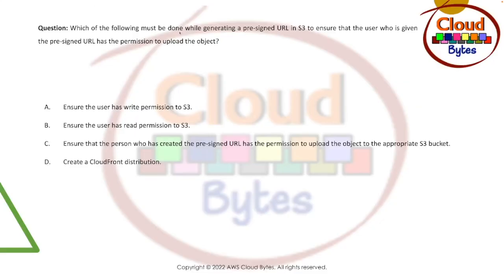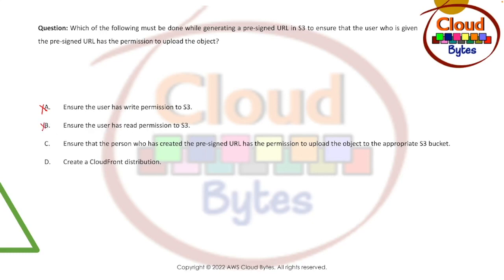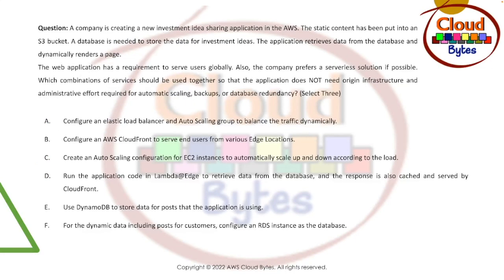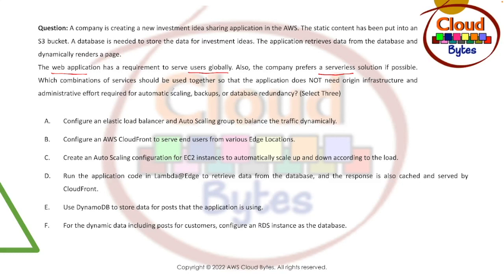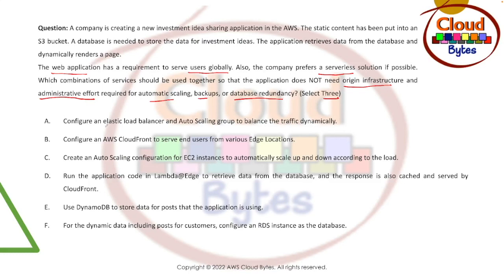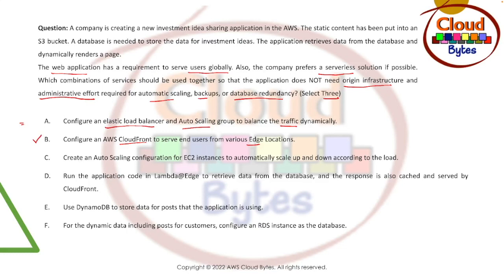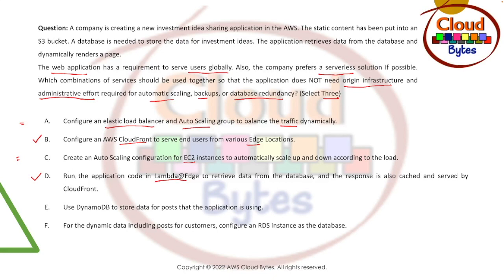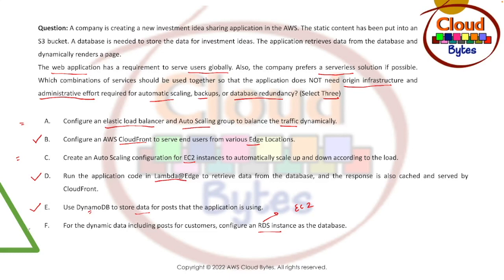AWS Certification Questions - SA Professional level Jan 24, 2022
This episode solves AWS SA Pro and DevOps Pro level certification questions. We bring a weekly update on the AWS Cloud to all our viewers.